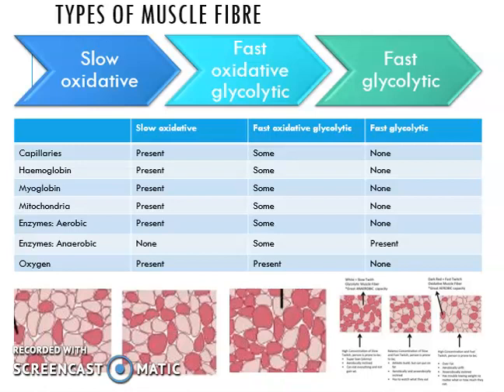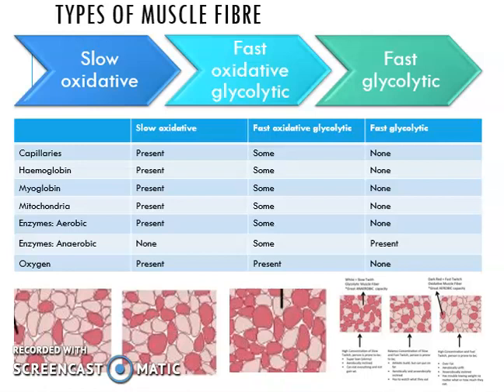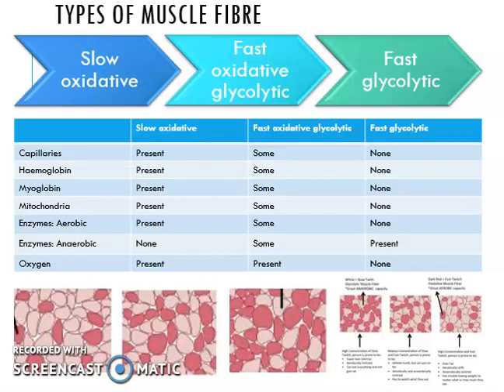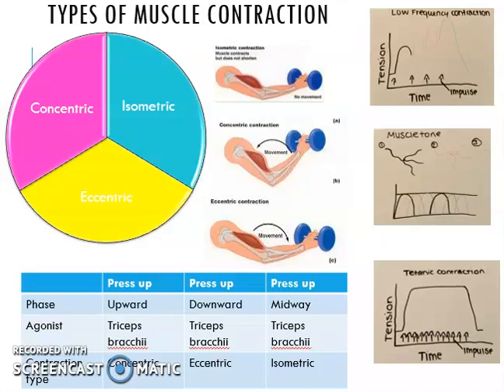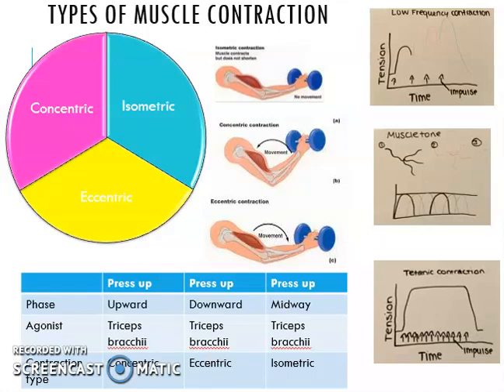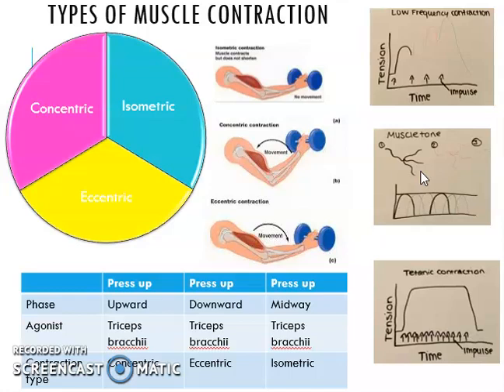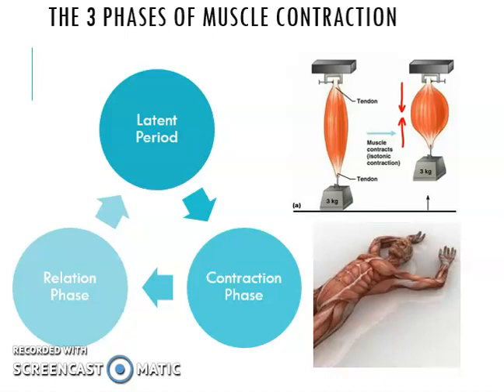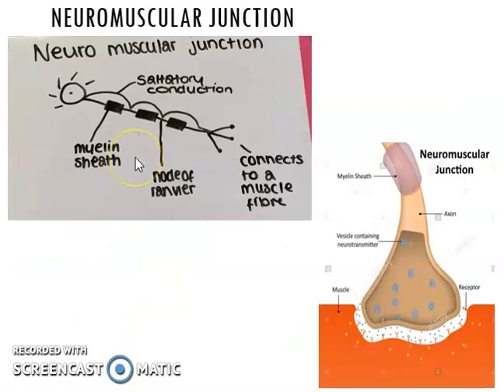Muscular system part 3